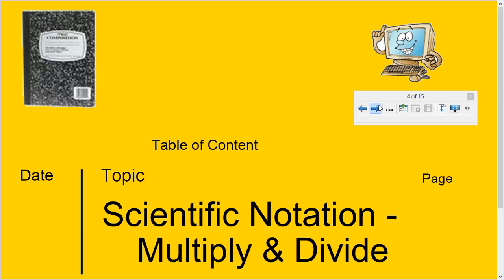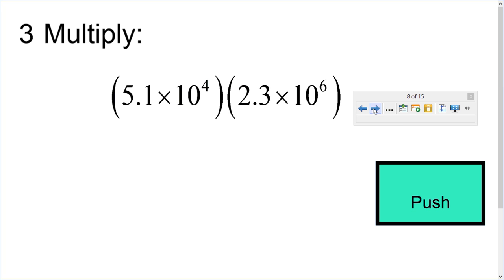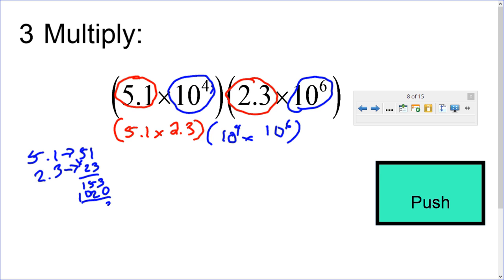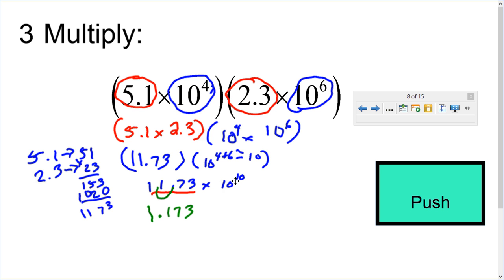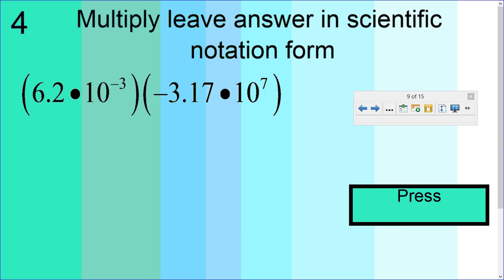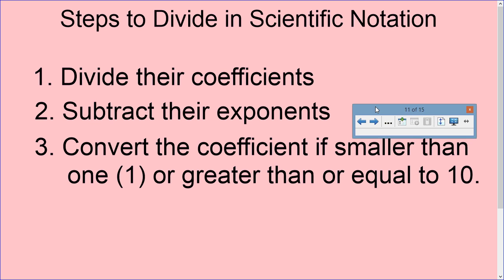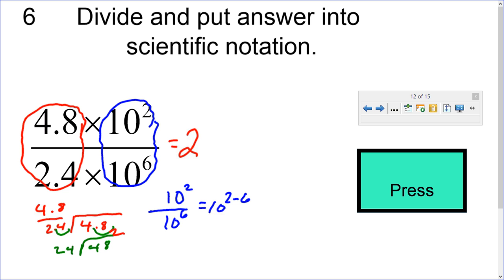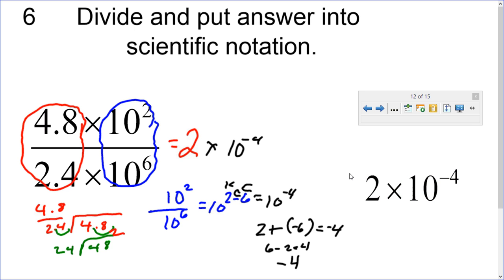Scientific Notation Mult & Divide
Description: Students will learn how to multiply and divide using scientific notation.